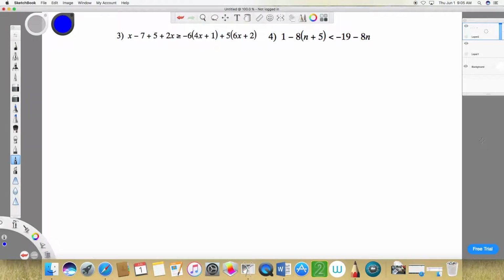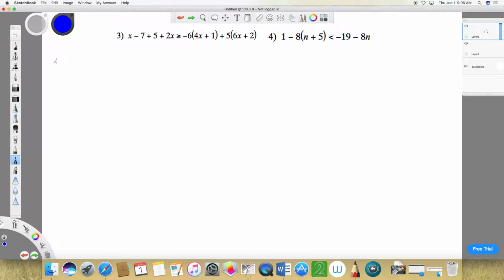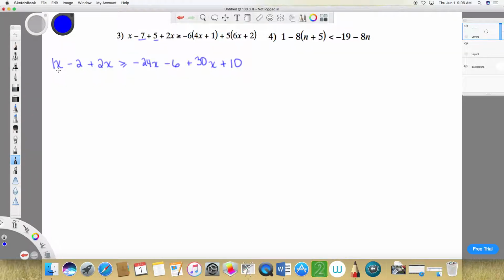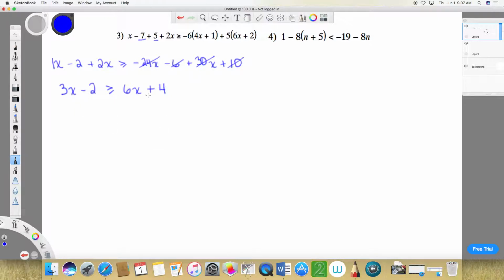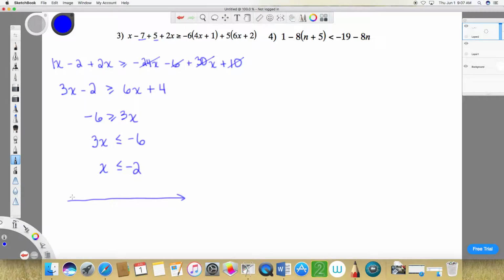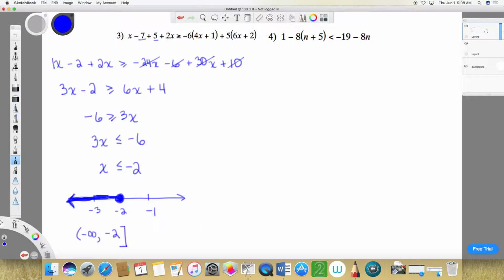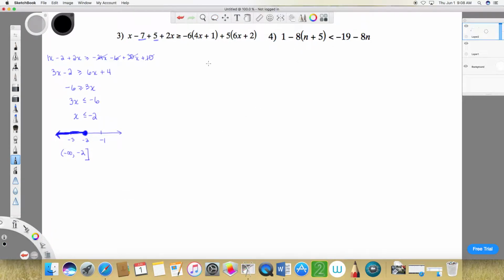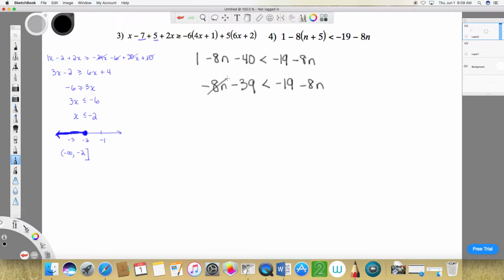Skill 1e problems 3 4 solutions